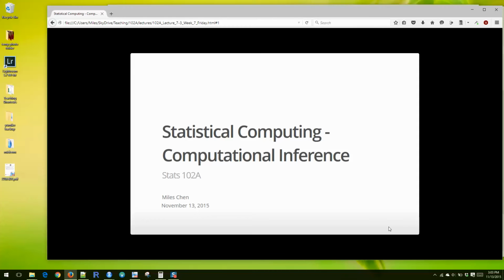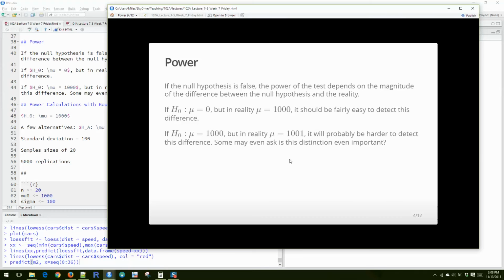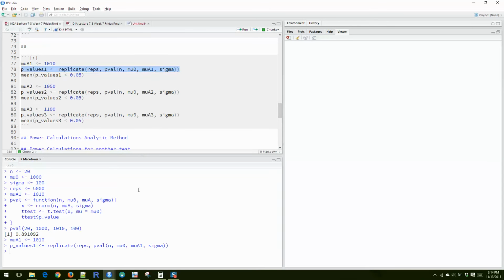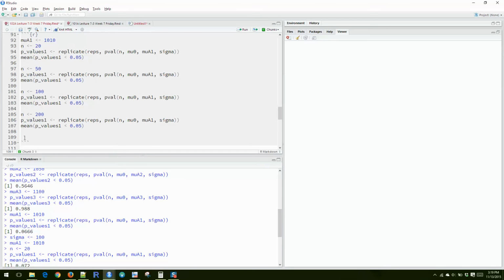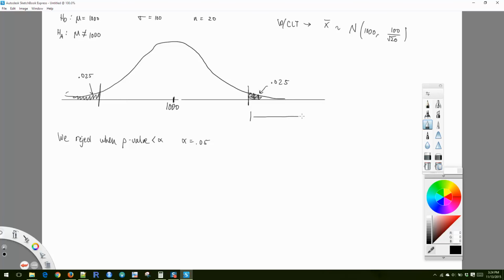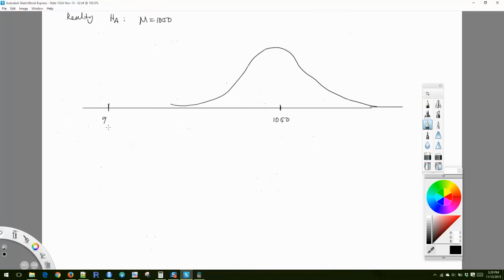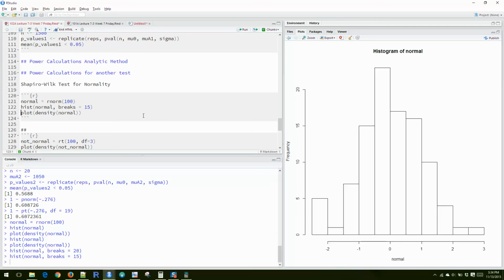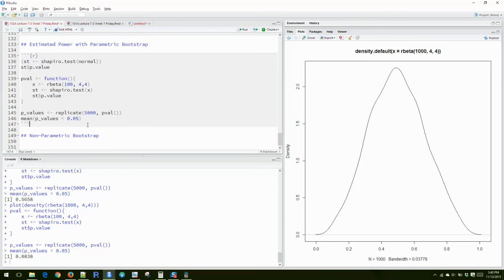Stats 102A Lecture November 13, 2015